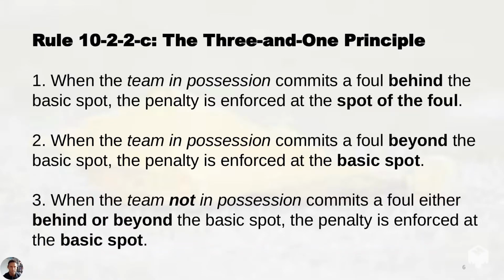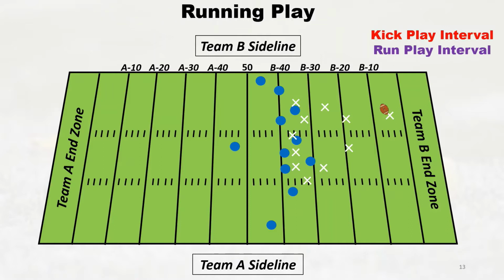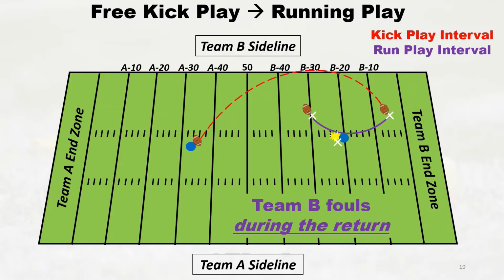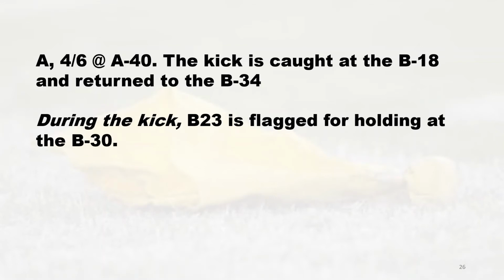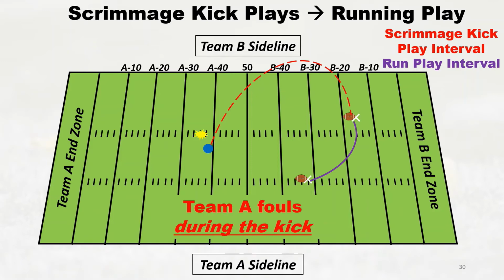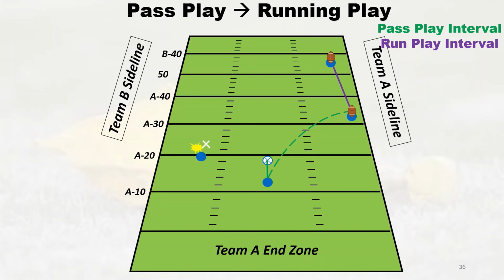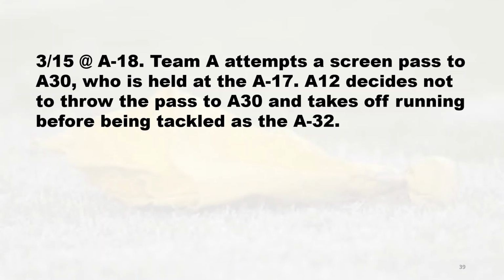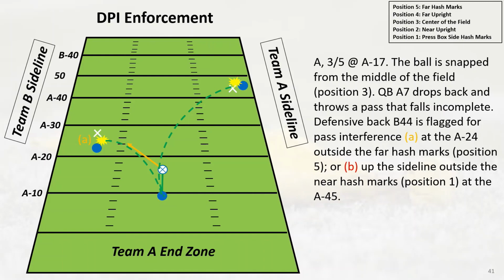NCAA Football Basic Penalty Enforcement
In this video, we cover the fundamentals of the 3&1 principle and how it pertains to college football penalty enforcement. The use of visuals and graphic depictions are leveraged to help ascertain the proper hopper or pathway to ensure correct penalty enforcement.